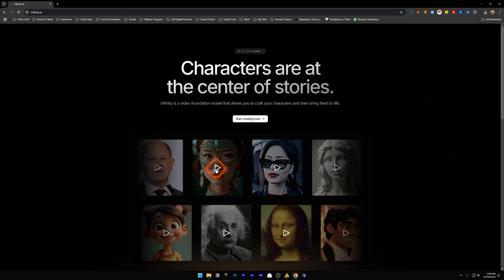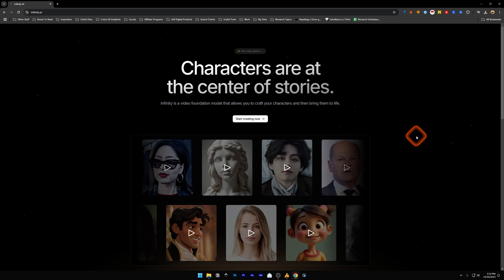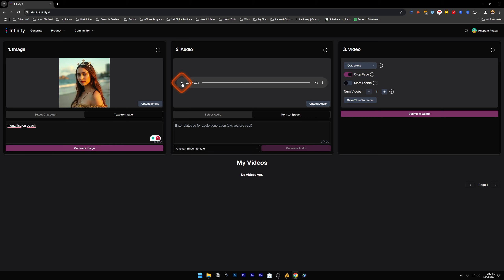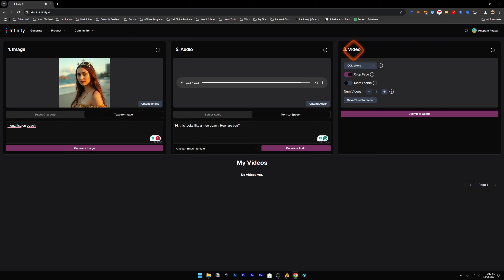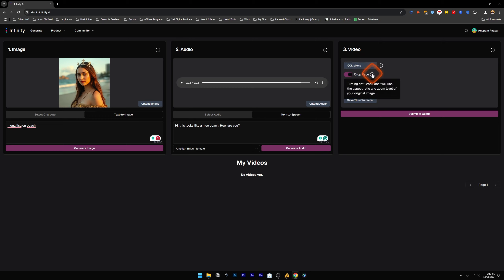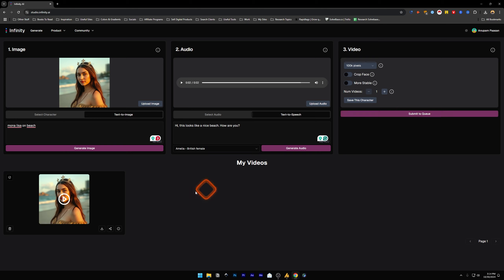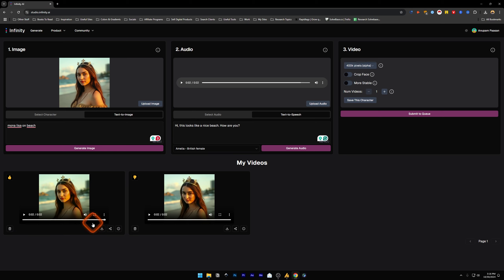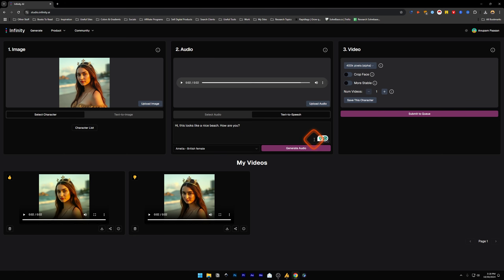How To Use Infinity AI | Talking AI Avatar Generator (2025)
Today you will learn How To Use Infinity AI. It's a FREE Talking AI Avatar Generator!

Watch till the end as It's a step-by-step guide!